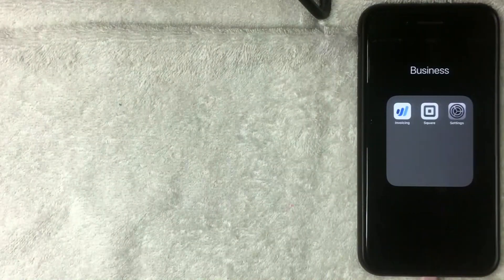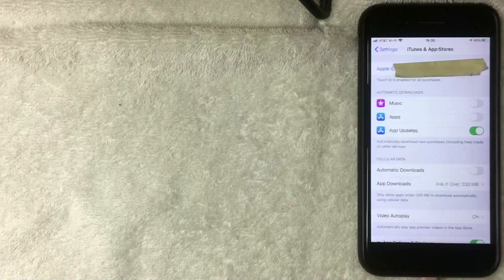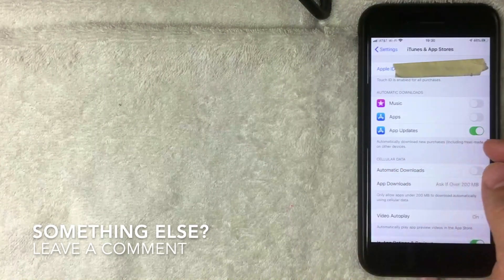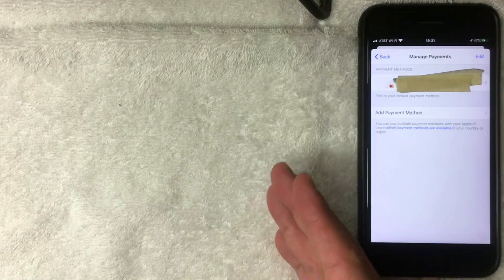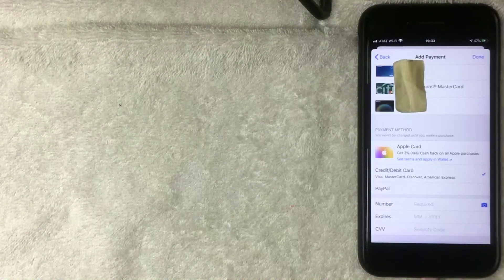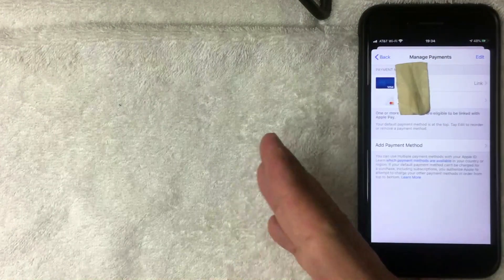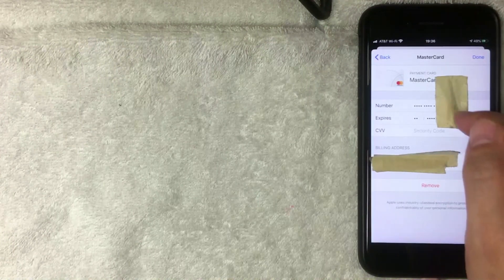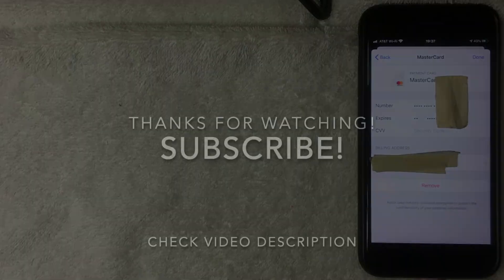✅ How To Change Payment Method On iTunes From Start To Finish 🔴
How To Change Payment Method On iTunes

How to change your payment method on your iPhone, iPad, or iPod touch
Tap your name, then tap iTunes & App Store.*
Tap Manage Payments. (If you're using an older version of iOS, tap Payment Information.) Then add, update, reorder, or remove your payment methods: